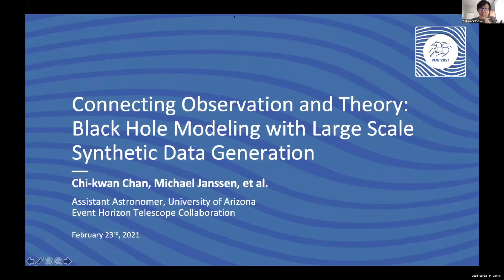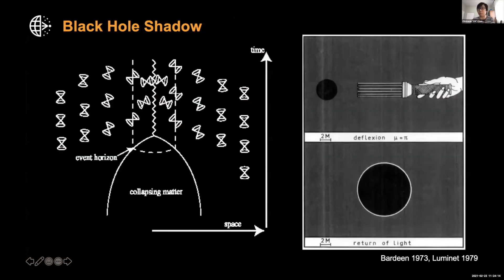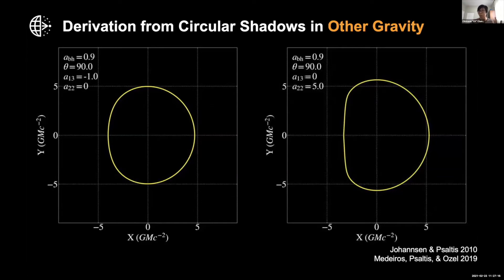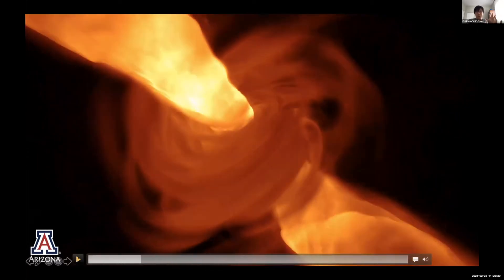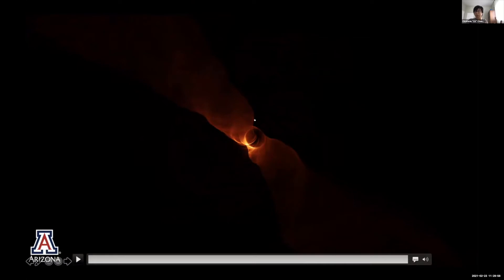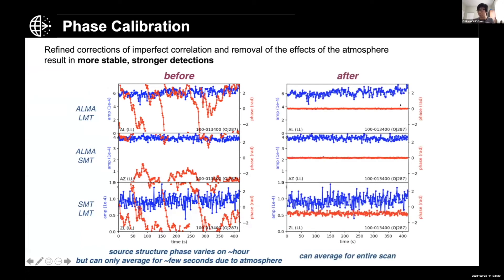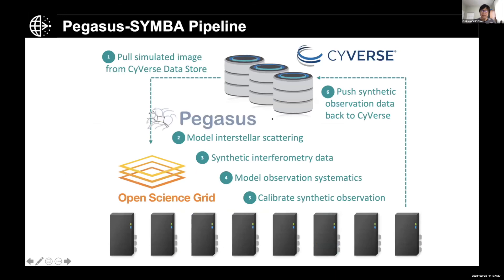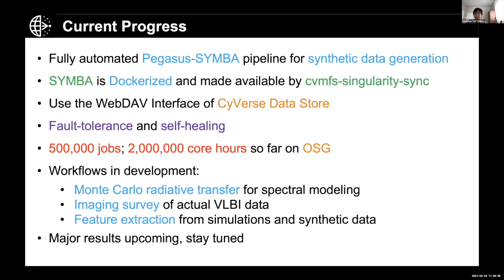Chi-kwan Chan Connecting Observation and Theory Black Hole Modeling with Large Scale Synthetic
Title: Connecting Observation and Theory  Black Hole Modeling with Large Scale Synthetic Data Generation
Speaker: Chi-kwan Chan
Abstract: The Event Horizon Telescope (EHT) is a Very-Long-Baseline Interferometry (VLBI) experiment that links together multiple radio telescopes around the globe and captured the first event horizon scale resolution images of a black hole in 2019. Given the sparsity of the array, EHT image reconstructing is not unique, which post a significant challenge in interpreting EHT data. In this talk, I will present how the EHT uses Pegasus to deploy a large scale synthetic data generation pipeline on the Open Science Grid. These synthetic data sets play an important role in EHT science. First, they allow us to verify and validate our data processing and image reconstruction algorithms. Second, they help us to understand how the natural of black hole accretion flows can bias our measurements. Third, they provide a forward modeling pathway for us to compare simulations with observations. I will conclude the talk with a plan on how to use Pegasus for some other EHT workflows.